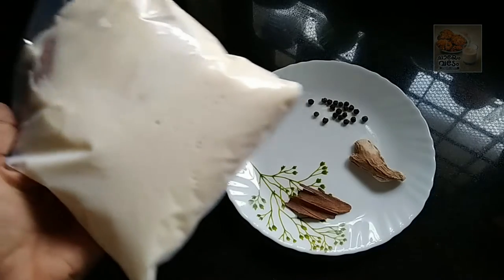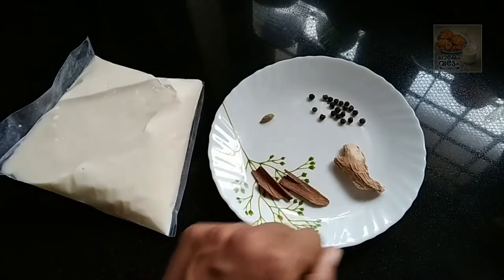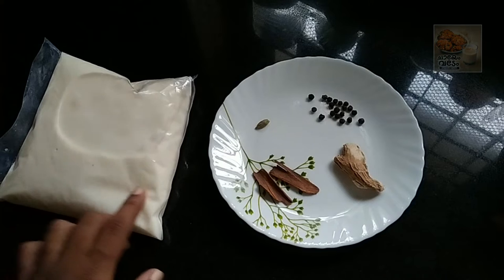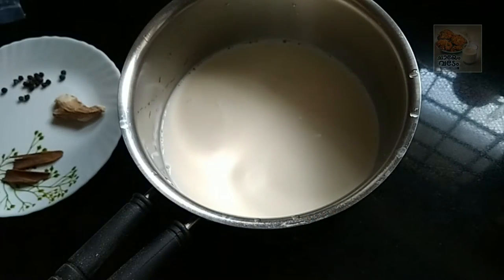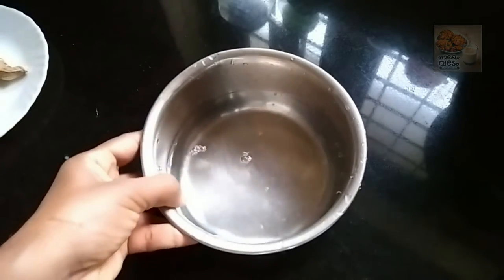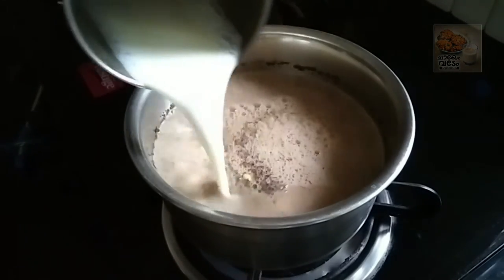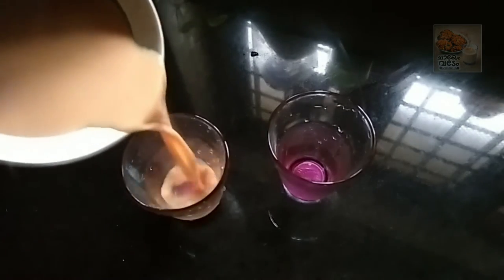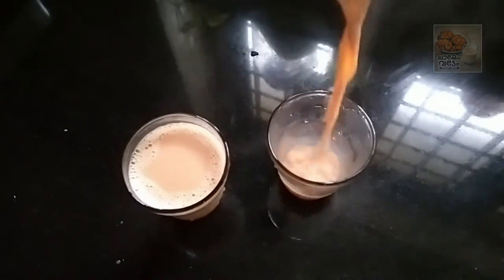തണുപ്പ് സമയത്തു തൊണ്ട വേദന ശരീരം വേദന വരാതിരിക്കാൻ ഇതുപോലെ മസാല ചായ ഉണ്ടാക്കി കുടിക്കു